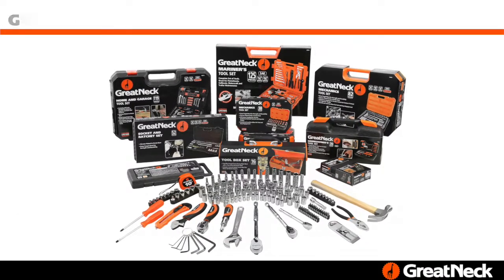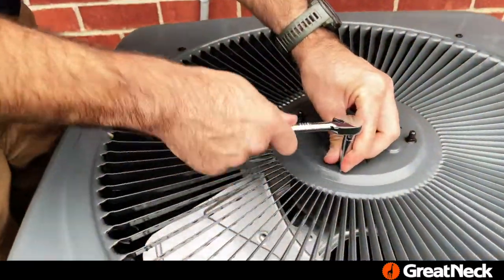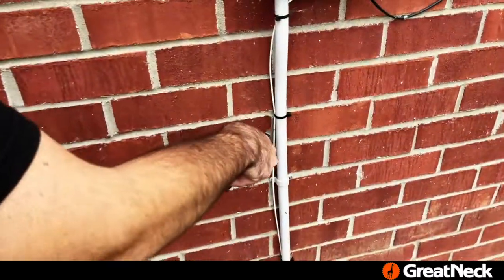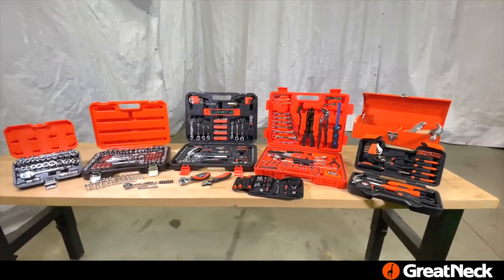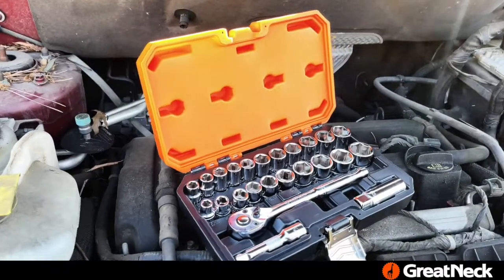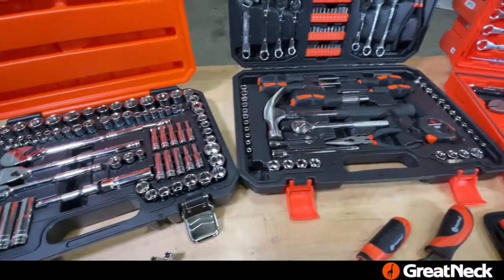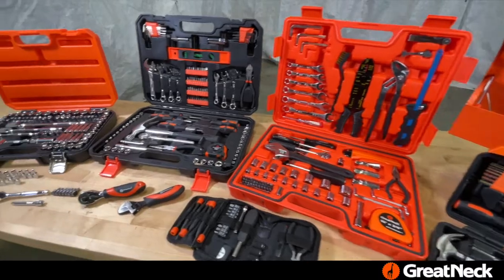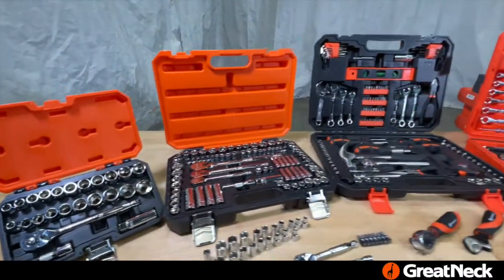GreatNeck Tool Sets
GreatNeck offers a variety of Homeowners and Mechanics Tool Sets for a full range of DIY projects.

28045 - Greatneck Stubby Tool Set - 48 Pieces

73801 - Greatneck Compact Tool Set - 25 Pieces

73802 - Greatneck Homeowner's Tool Set - 39 Pieces

73803 - Greatneck Mechanic's Tool Set - 30 Pieces

73804 - Greatneck Mechanic's Tool Set - 24 Piece

74213 - Greatneck Socket and Ratchet Set - 40 Pieces

CTB9 - Greatneck Tool Box Set - 16 Pieces

HC82U - Greatneck Mechanic's Tool Set - 82 Pieces

MS125 - Greatneck Mariner's Tool Set - 125 Pieces

TK119 - Greatneck Home and Garage Tool Set - 119 Pieces

SCS52 - Greatneck Socket and Ratchet Set - 52 Pieces